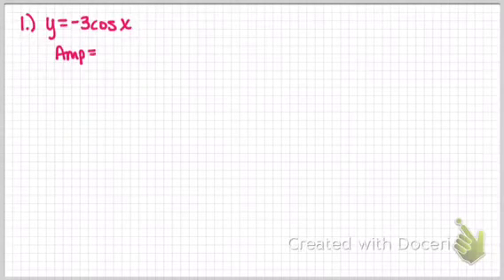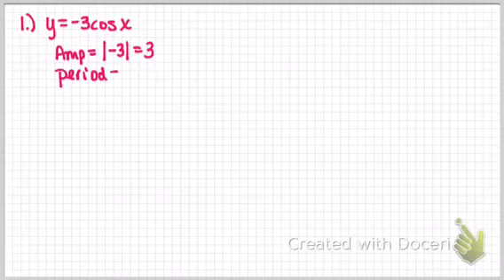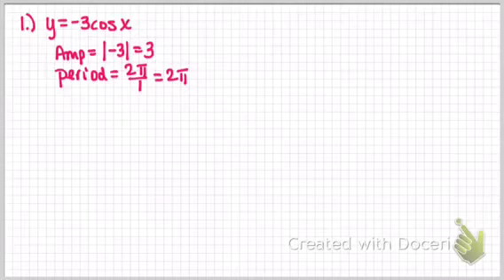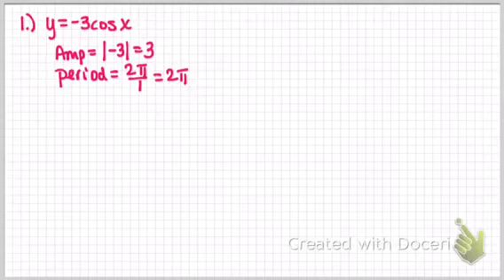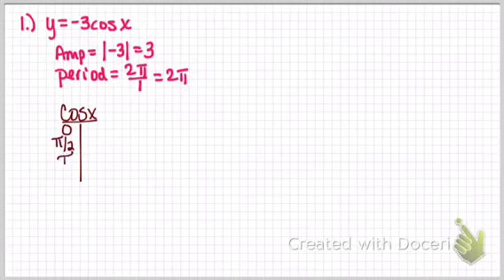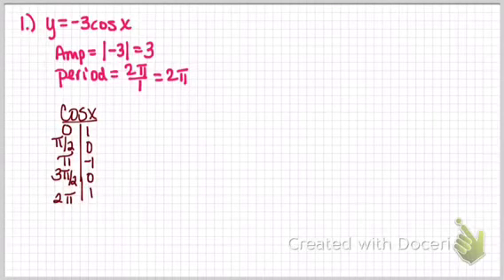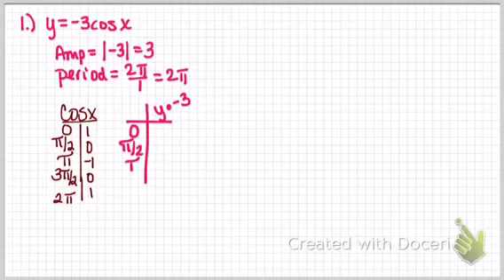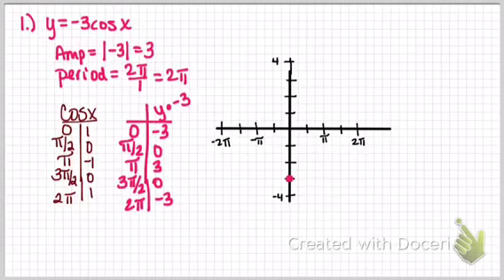PC 1st half 2.26